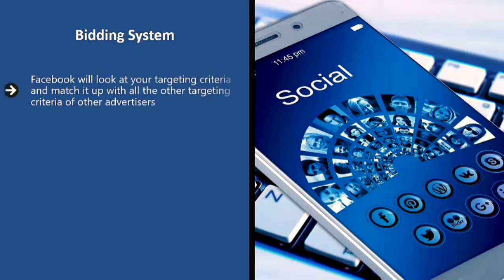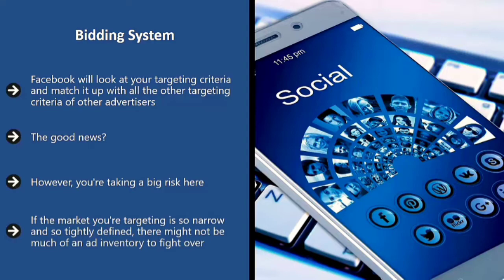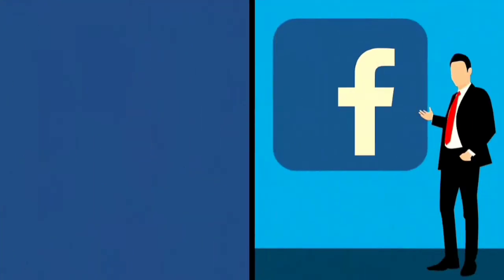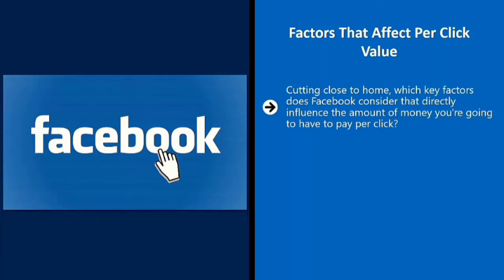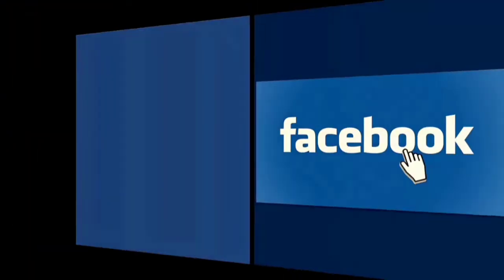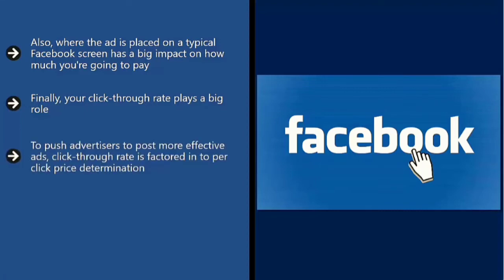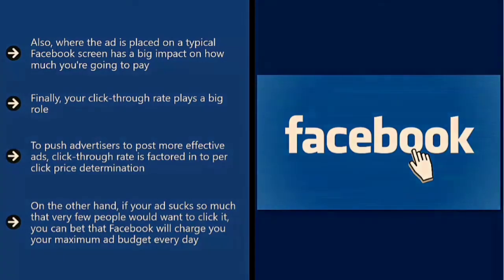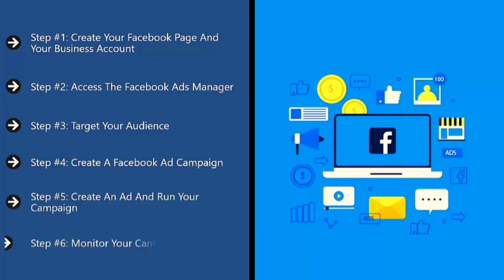How Does Facebook's Ads System Operate| Facebook Ads Course| YA Digiskills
We have launched new 2022 Facebook Marketing complete course in which we will provide A to Z knowledge of Facebook organic marketing and Facebook ads also. If you want to learn Fb ad then start your learning today.

In this Facebook ads course 2022, you will learn how to create Facebook ads and in-depth knowledge of social media optimizations on Facebook. In this Facebook ads tutorial for beginners, you will learn everything about FB ads.

Facebook ads course will help you run FB ads on the platform, which will increase website traffic. Set your budget, format for ads, and post them. With this Facebook ads full course, you will get everything about Facebook ads.

You will also learn about measuring and managing your ad. After watching this FB ad tutorial, you will have no queries like how to create Facebook ads or how to set up Facebook ads.

For a perfect Facebook ads tutorial to increase website traffic, you need to choose your objective and audience.

fb ads,facebook ads tutorial for beginners,
facebook advertising,
facebook ads maroc,